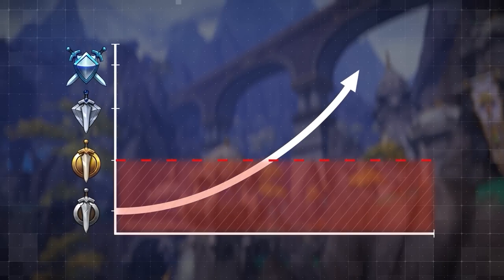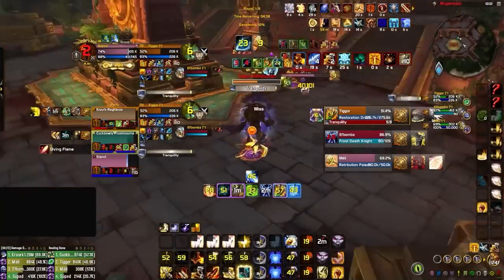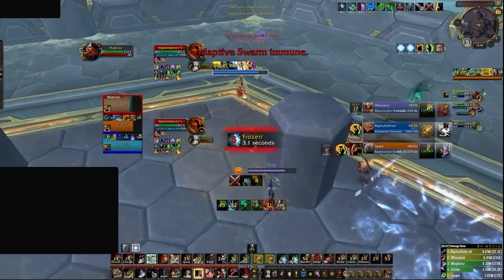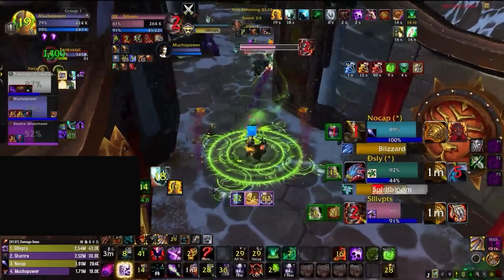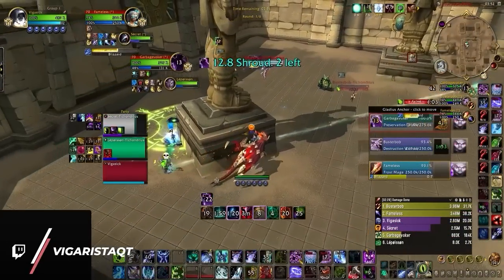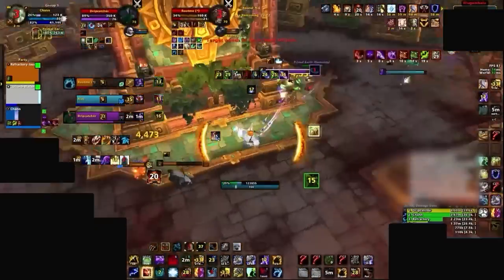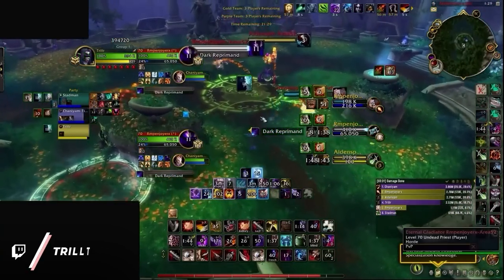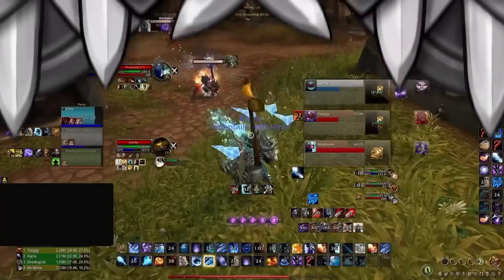The ULTIMATE 1500 to 2100 Rating DPS Guide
Concepts: dragonflight,world of warcraft,dragonflight pvp tier list,dragonflight tier list,dragonflight pvp,dragonflight guide,wow pvp,dragonfight best class,solo shuffle,wow pvp tips,wow dragonflight,wow solo shuffle guide,solo shuffle guide,wow dps guide,solo shuffle pvp guide,wow pvp guide,10.1 wow pvp guide,10.1 dragonflight pvp guide,dragonflight dps guide,10.1 dps guide,duelist,gladiator,rank 1,elite,legend,title,rewards,2200,2100,1500,solo shuffle dps guide